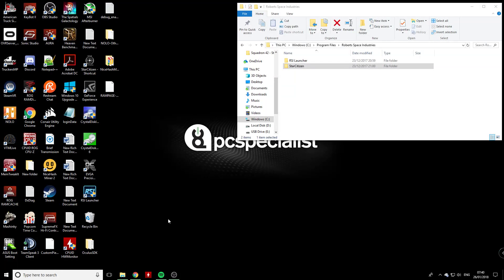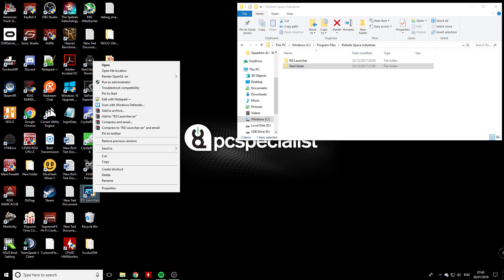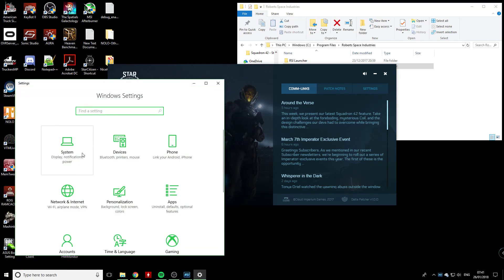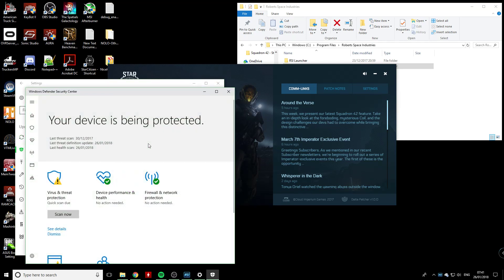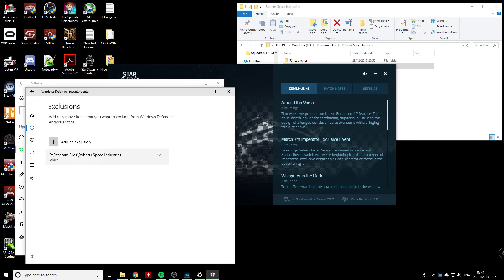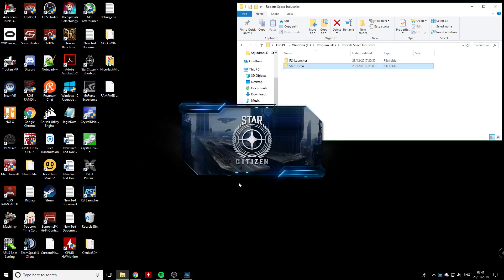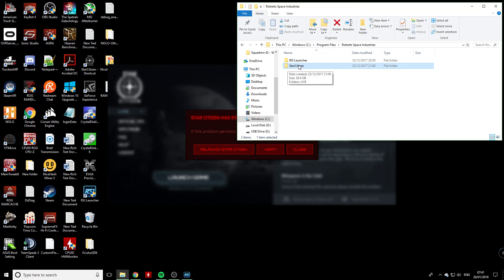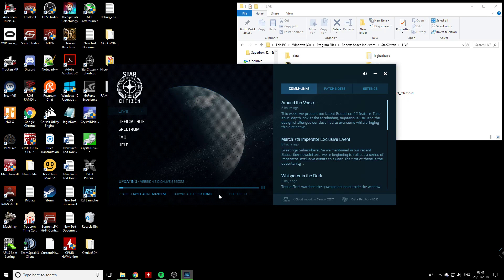Star Citizen 3.0 Crash on launch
How to fix a crash when you click on launch.